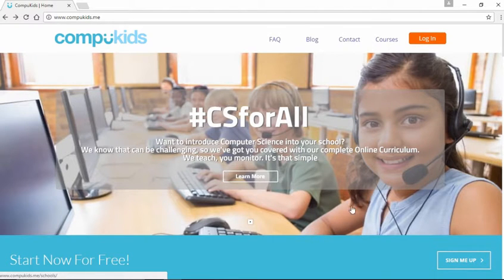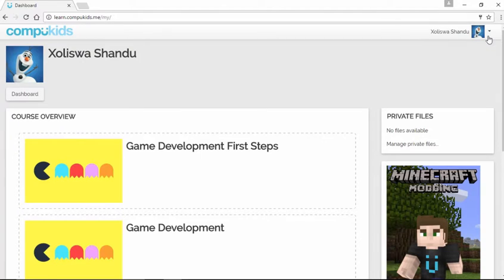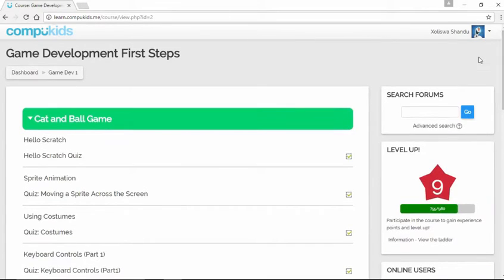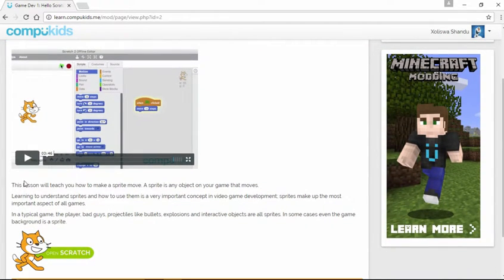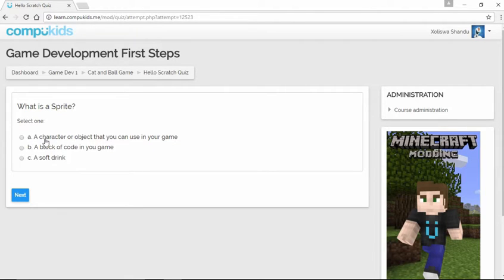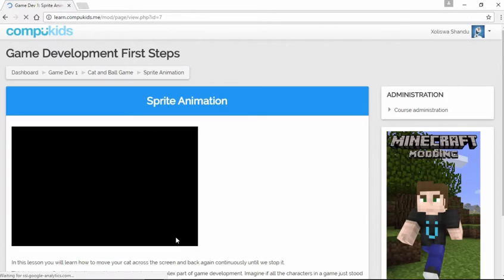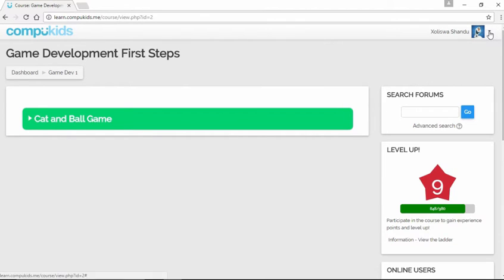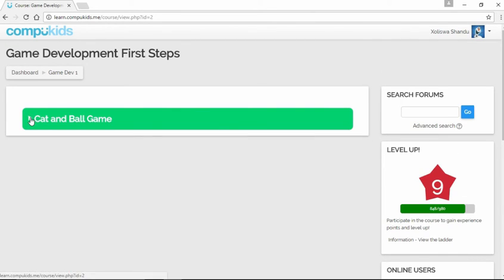Introduction To CompuKids | Website And LMS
CompuKids Live Stream on how to use our Web Site and e-Learning system. Everything you need to know about starting a course to navigating your Dashboard.